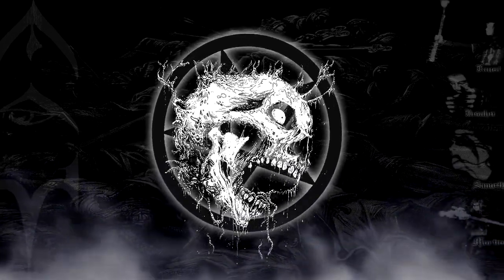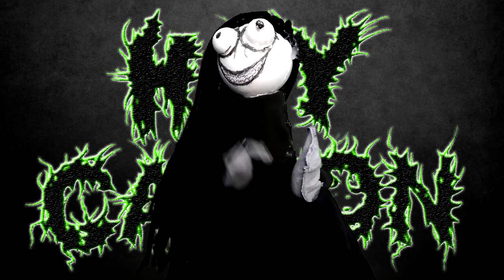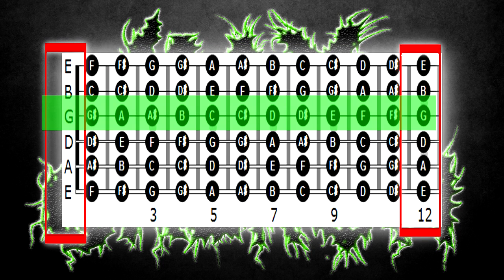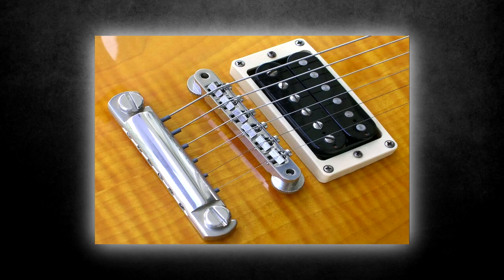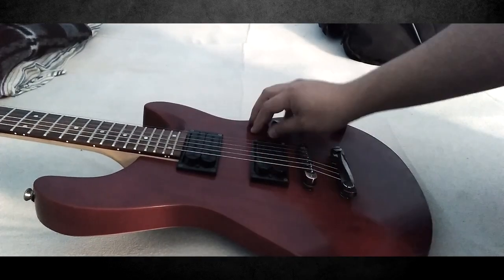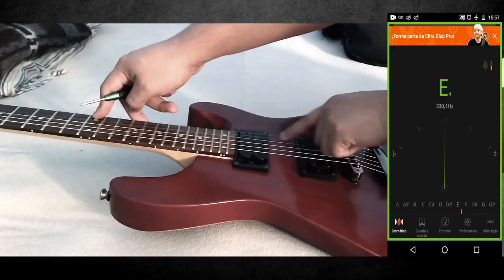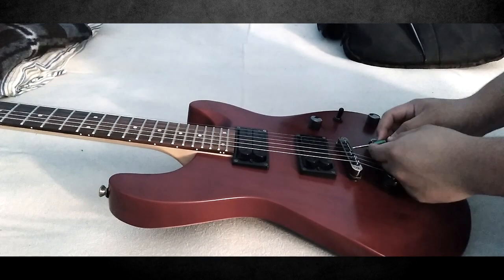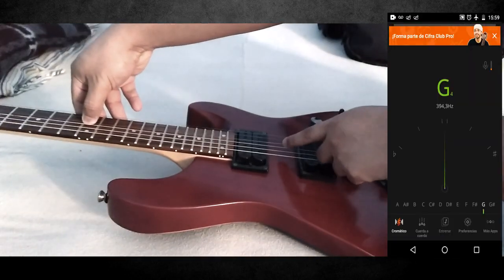Cómo Octavar Una Guitarra Eléctrica - TUTORIAL (quintaje) | ¡ Hay Cabrón !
Que onda cabrones y cabronas.
Hoy les tengo un vídeo tutorial, de como octavar una guitarra eléctrica también conocido como quintaje.

Personaje

                                           ADVERTENCIA:
ESTE VÍDEO SOLO ES ENTRETENIMIENTO, NO SE PRETENDE OFENDER A ALGUIEN, YA QUE SOLO ES UN PERSONAJE, Y EL OBJETIVO ES ENTRETENER, MUCHAS GRACIAS

Administrador del Canal: Miguel Ochoa
HayCabrón

Espero que les haya gustado este vídeo, es así, apoyarme con un like, comentar, y comparte con tus amigos.